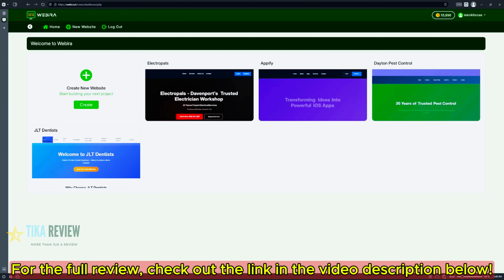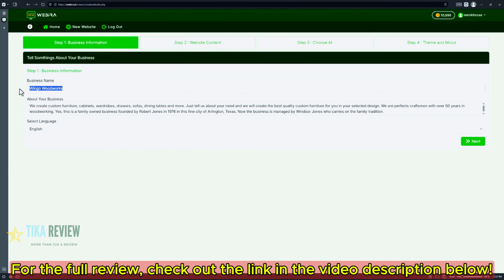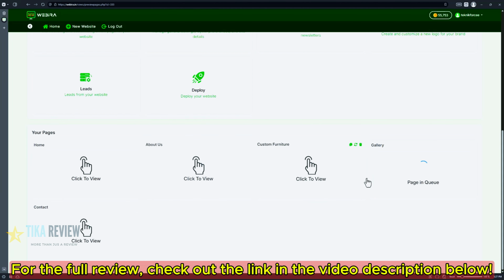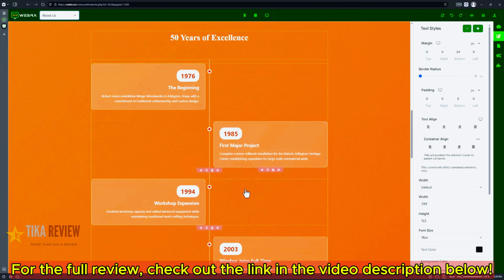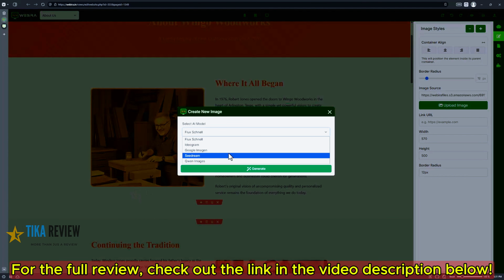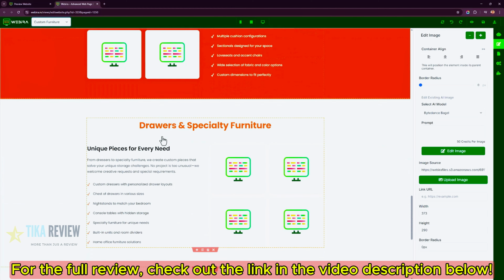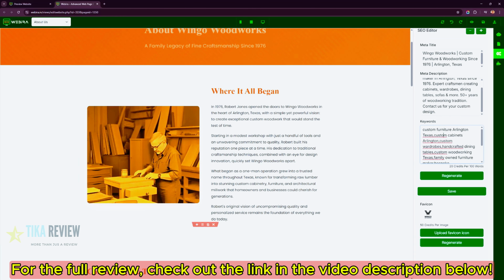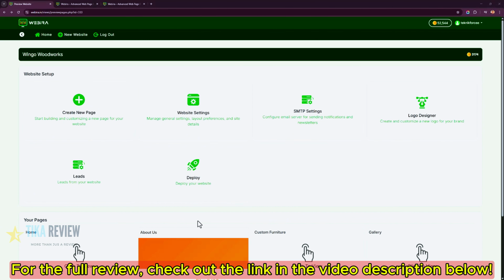Webira Review: Built 20 Sites in a Week – Here’s the Truth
I built 11 websites in one afternoon with Webira – zero coding. Complete features, pricing & verdict in this no-BS Webira Review.
🎥 Webira Demo: Watch Me Build a FULL Professional Website in Just 11 Minutes (No Code, No Designer!)
I started with nothing but a business name and 3 sentences…
11 minutes later I had a stunning 7-page custom furniture website — complete with AI-written copy, unique AI images, contact forms, SEO meta, mobile-responsive design, and even a logo.
You’ll see every step live:
How I give Webira a simple description
AI instantly plans the site structure
Watch it write all pages + generate custom images in real-time
Natural language editing (“make him smile and hold a hammer”)
One-click download or publish
This is the fastest, easiest, and honestly the best-looking AI website builder I’ve ever tested in 2025.
If you’re tired of paying designers thousands or wrestling with slow builders, you need to see this.